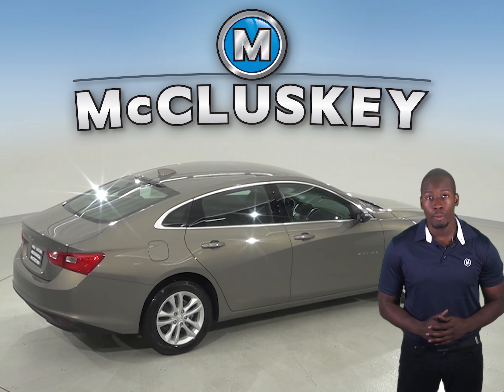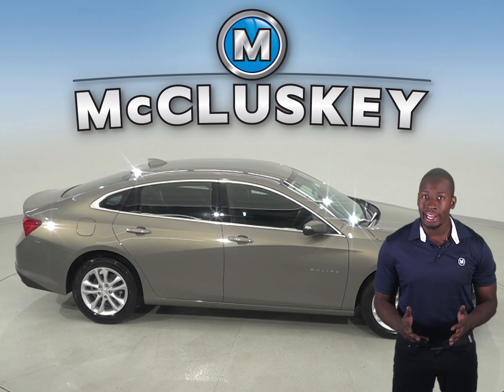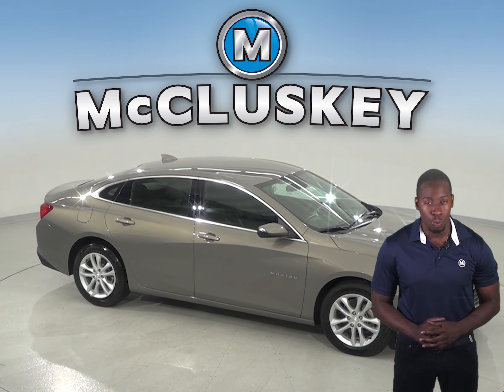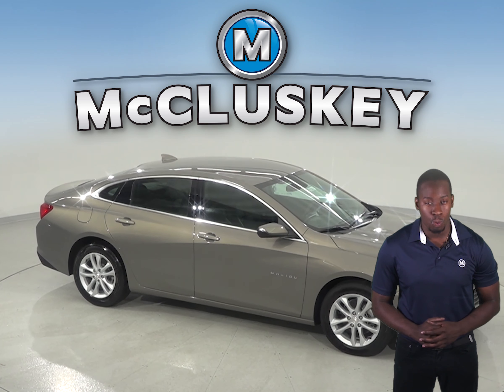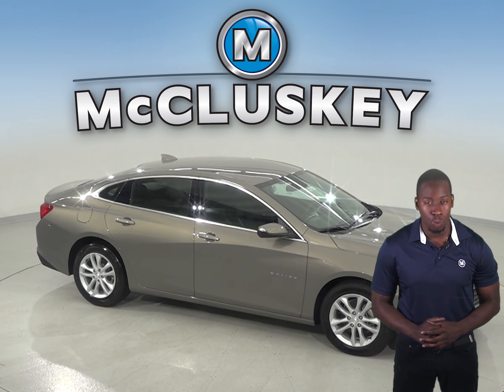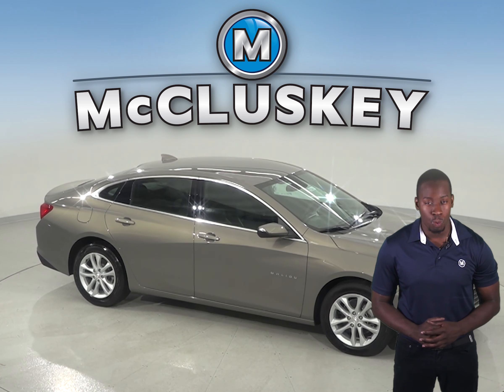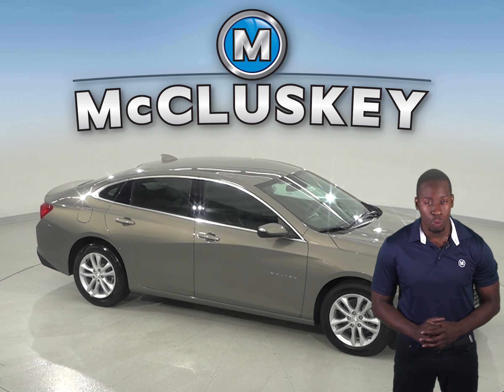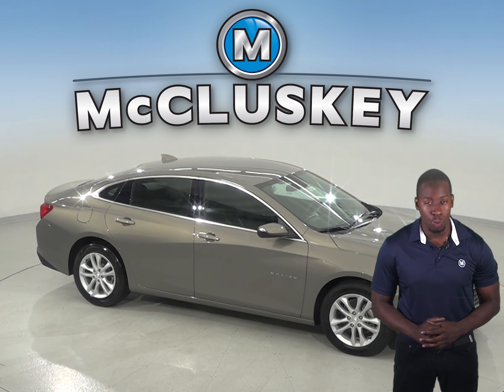182421 - New, 2018, Chevrolet Malibu, LT, Sedan, Test Drive, Review, For Sale -